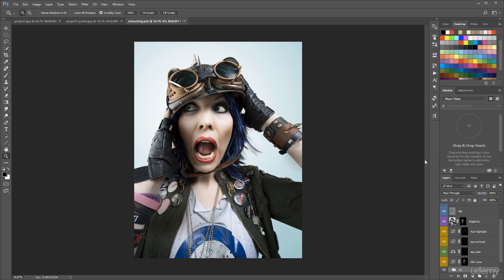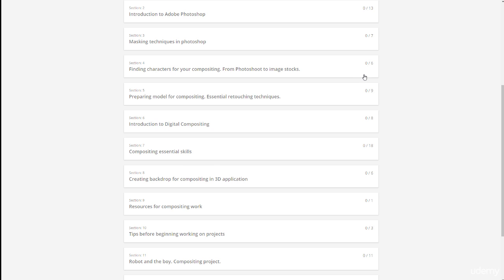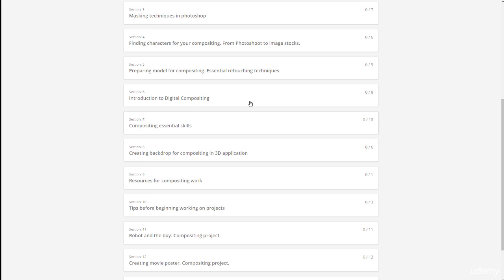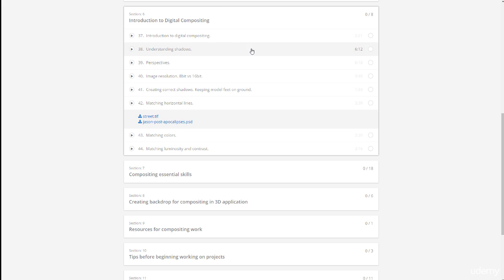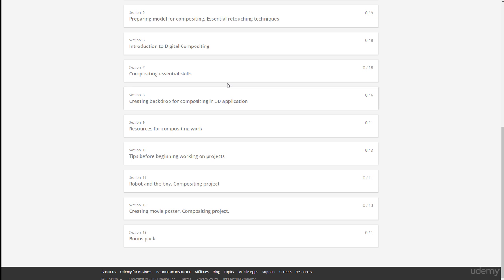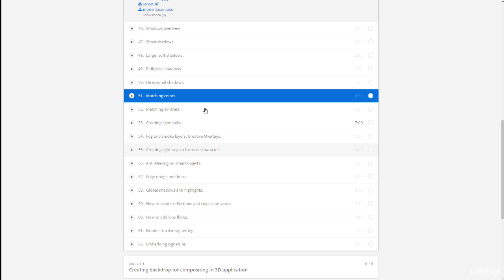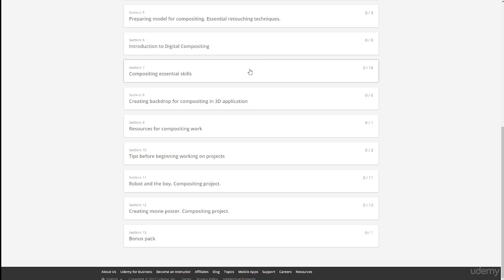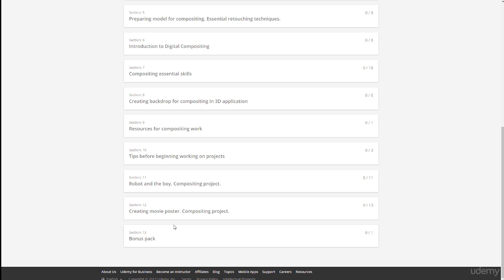Digital compositing with photoshop Lecture 001 introduction